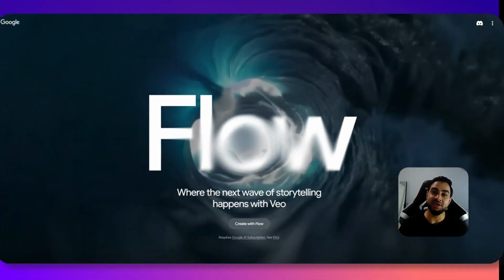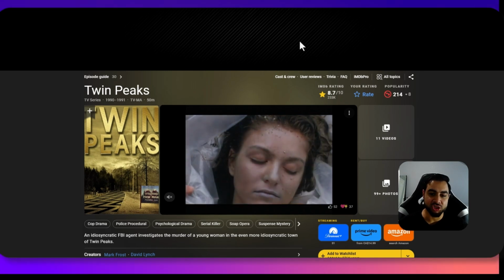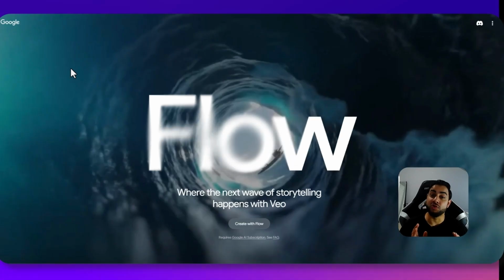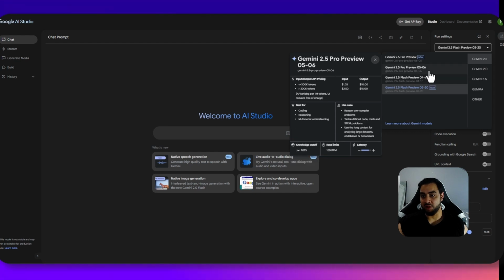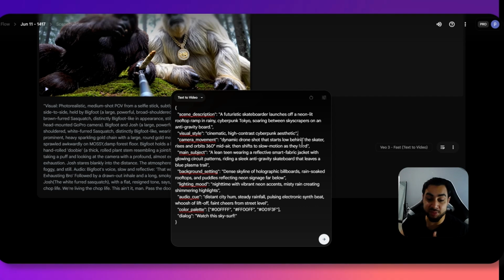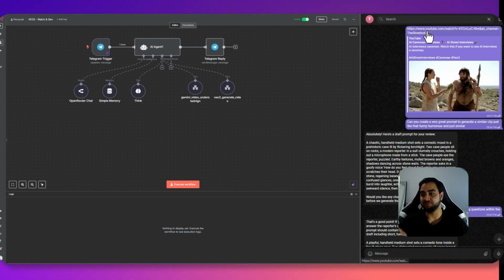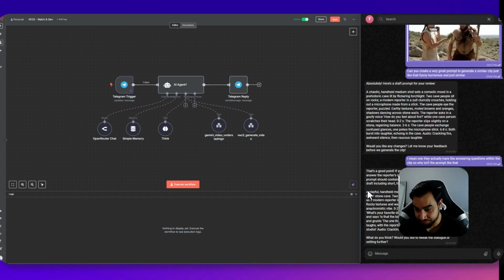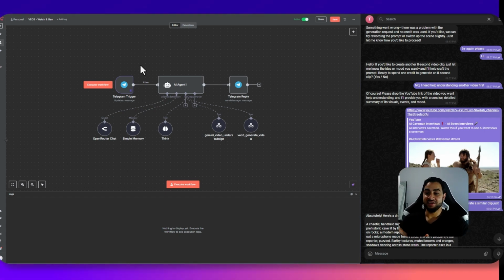Google VEO-3 is INSANE! | 5× Cheaper version + n8n Auto-Prompt Agent Demo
Quick look at Google’s VEO-3 model, why the new **Fast** tier is almost full-quality for a fifth of the price, and how my n8n “Watch-&-Gen” agent handles the prompting, rendering and delivery in one chat.

• Side-by-side VEO-3 Fast vs Full demos
• Best-practice prompt examples + downloadable prompt guide
• Live walkthrough of the n8n agent (YouTube scene analysis → VEO prompt → render)

### Grab the resources
🔗  Free 30-min consult + Skool community (JSONs & prompt guidebook)

### Need more?
Ping me inside Skool if you want batch renders, brand-locked style prompts or a custom AI agent Build.